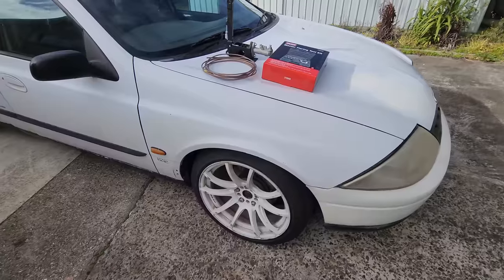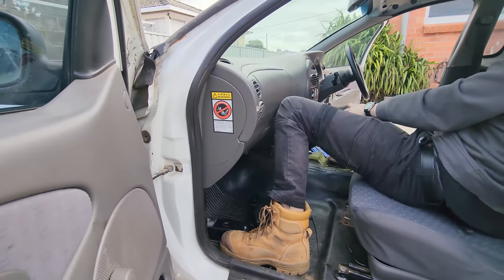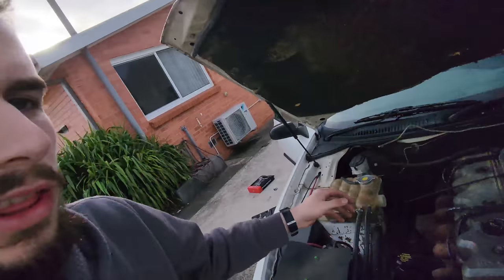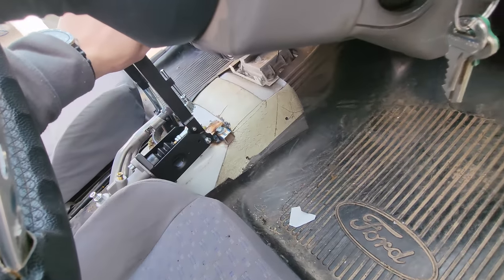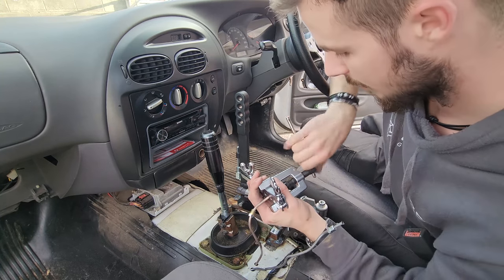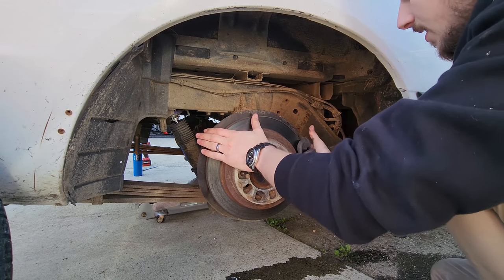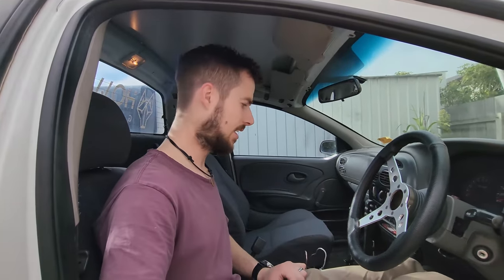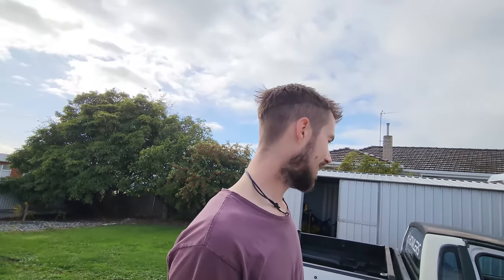Au falcon Ultamate hydraulic handbrake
In this video we install a hydraulic handbrake in the howlers au track car. This is a easy and affordable mod for anyone looking to improve their drifting skills!!